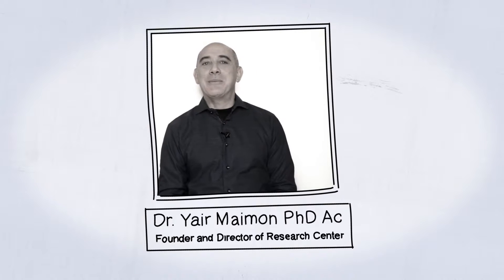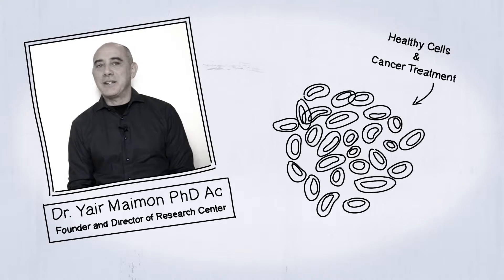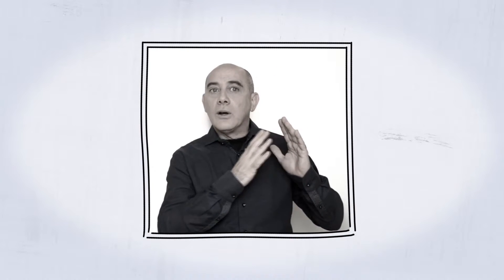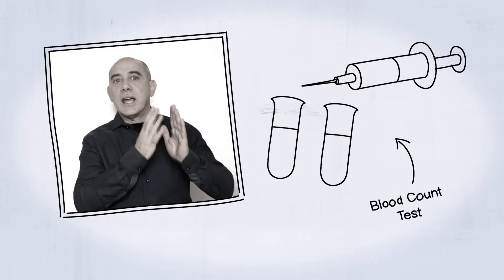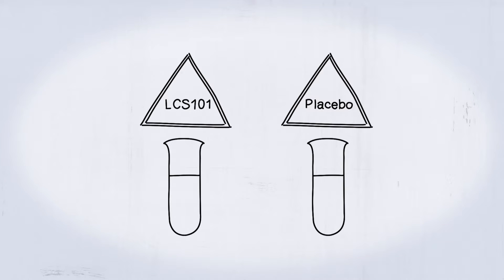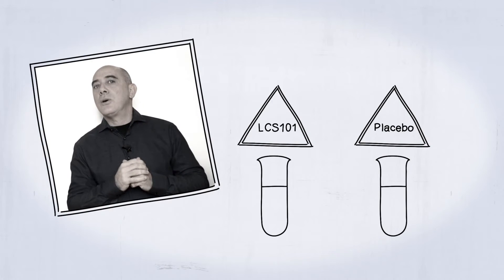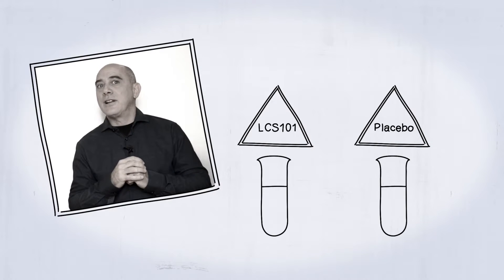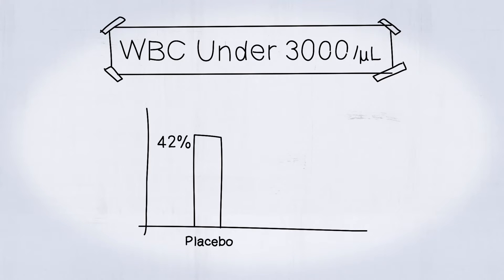Tal Center’s groundbreaking clinical study with Dr Yair Maimon PhD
מחקרם  של ד"ר יאיר מימון וד"ר נח סמואלס ממרכז טל לרפואה אינטגרטיבית בנוגע להשפעותיה של הפורמולה הצמחית LCS101 על תסמינים (סימפטומים) בקרב 20 חולות בסרטן השד שעברו טיפול כימותרפי. נמצא שיעור נמוך בהרבה מצפוי עבור מספר תסמינים: תשישות וחולשה, בחילות והקאות. עם פחות ירידה מהצפוי באיכות החיים והיכולת לתפקד. לא נצפו תופעות לוואי בעקבות הטיפול בפורמולה הצמחית.